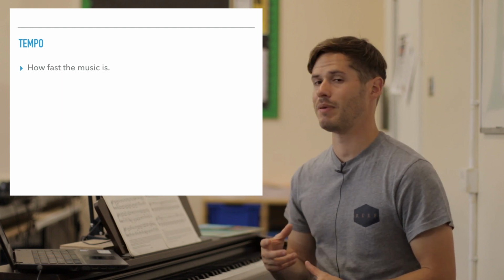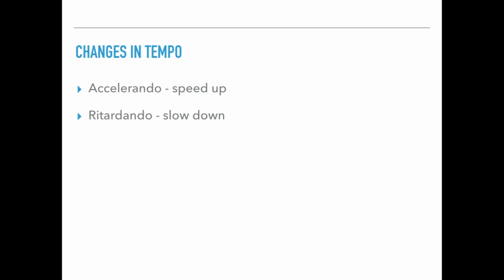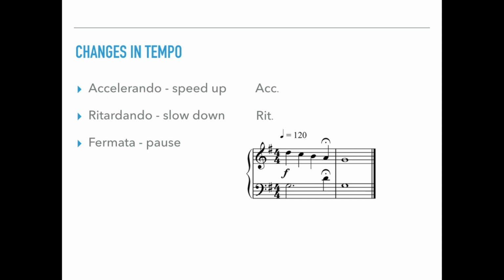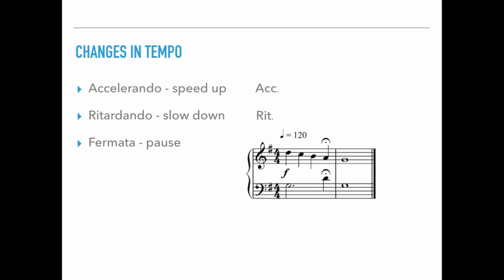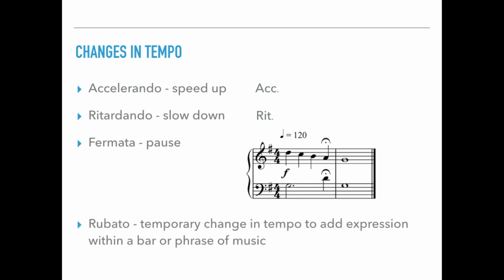Musical Elements - Tempo